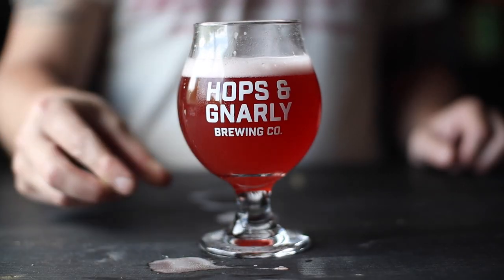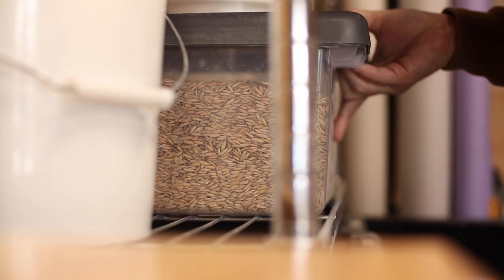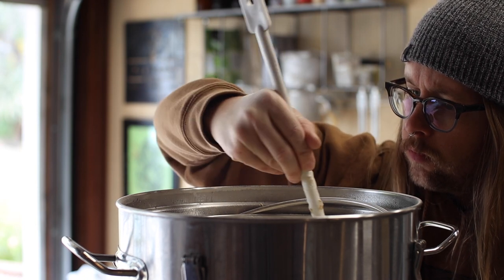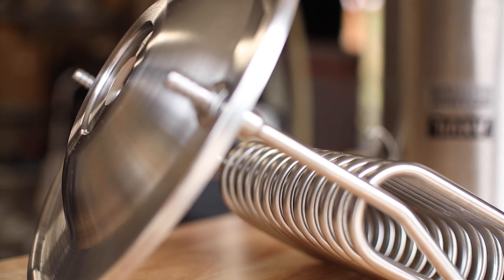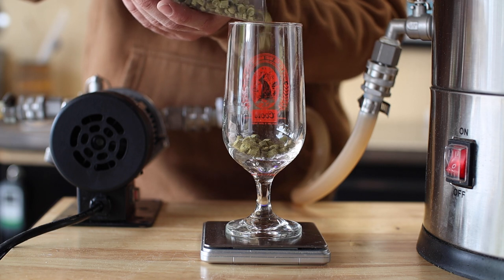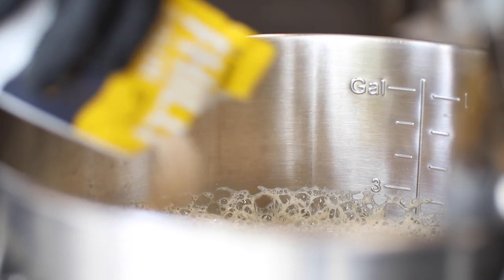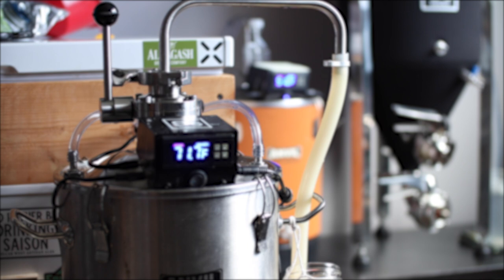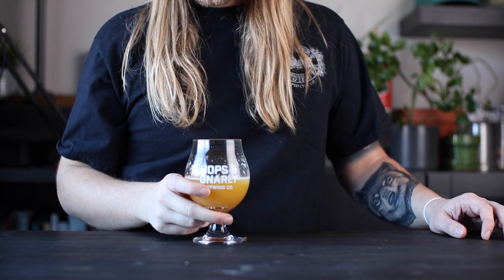Fruited Philly Sour | Anvil Foundry | EP38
This week on Hops & Gnarly Brewing I’m making a fruited sour beer. But instead of whole fruit I’m using fruit puree and instead of using conventional souring methods I’m using Philly Sour from Lallemand.

Now let’s make some beer!

Wort Quick Disconnects for the chiller
Hose Quick Disconnects for the chiller
1.5” Tri-clamp Sight Glass
Field Notes
Toolbox (kettle stand)